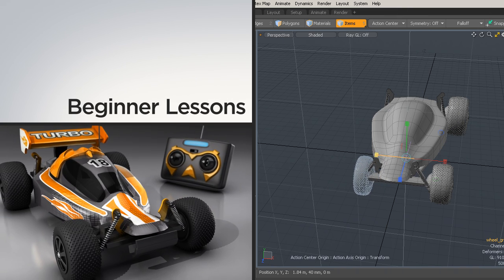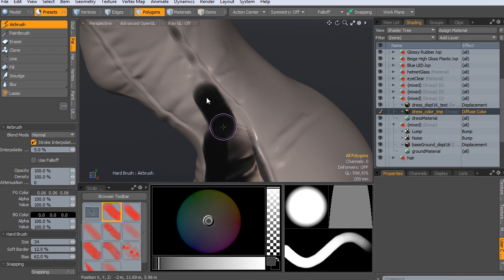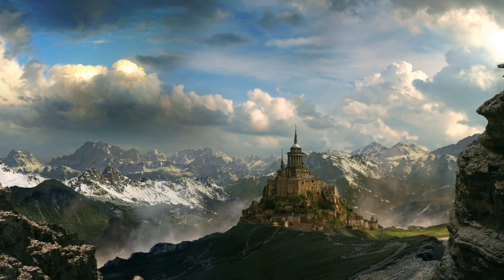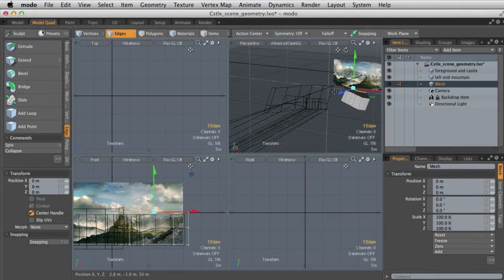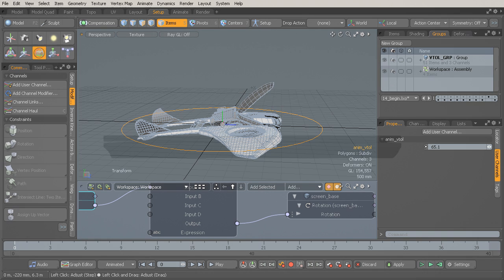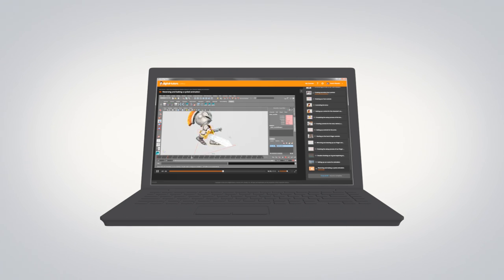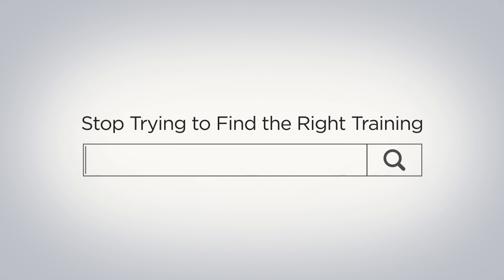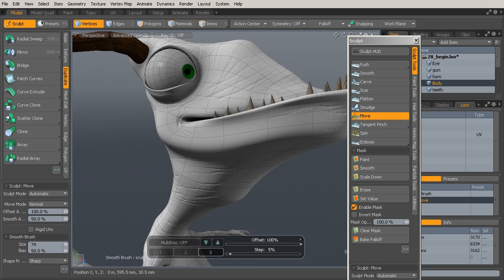Professional MODO Tutorials and Training - Pluralsight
Start learning with Digital-Tutors professional online training and push your creative limits today

Watch hundreds of MODO tutorials 24/7 to learn on your time and access every project file you need to learn the latest MODO tips, techniques and workflows.

Digital-Tutors is the world's largest creative training resource with training available for beginning MODO artists all the way to advanced training for professional artists working in the industry.

Learn how to use MODO with guided Learning Paths on Getting Started, Modeling, Rigging, Animation and more